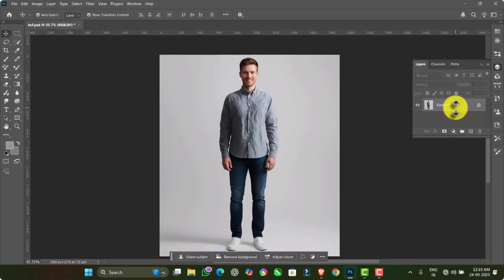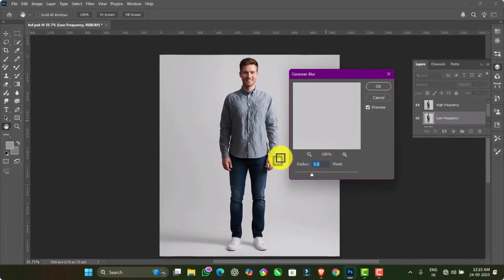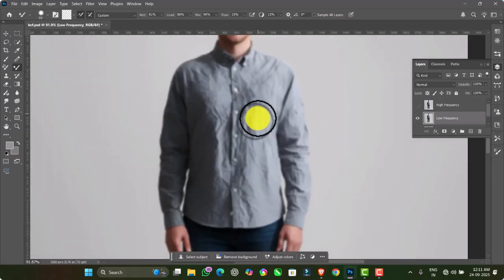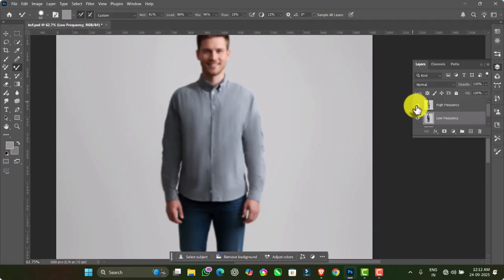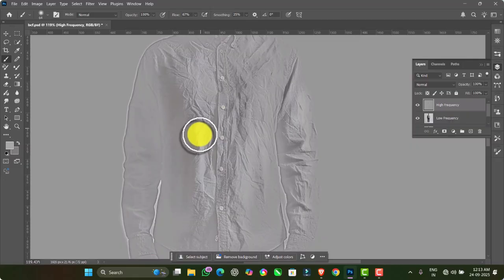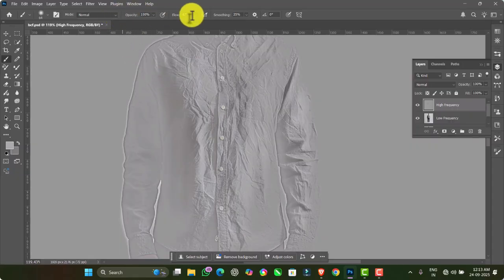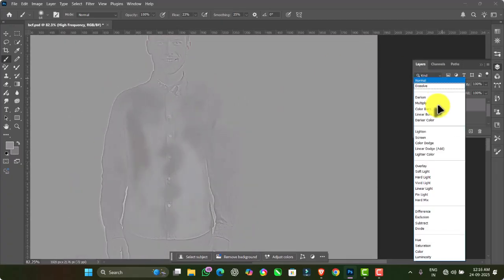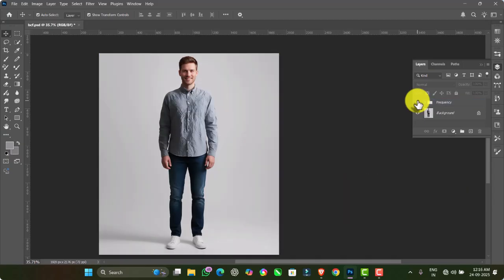Remove Wrinkles from Clothes in Photoshop | Don't Use Frequency Separation: Use THIS Trick Instead!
Fix Wrinkles on Clothes in Photoshop 2025 🪄 | Learn how to easily remove wrinkles from shirts, t-shirts, and outfits using Frequency Separation in Photoshop. This step-by-step tutorial shows you how to smooth clothes, retouch fabric, and make your photos look professional in just a few minutes. Perfect for beginners and advanced editors who want clean, wrinkle-free results.

👉 In this video, you’ll learn:
✔ How to use Frequency Separation in Photoshop
✔ Remove wrinkles from clothes quickly
✔ Make fabrics smooth & realistic
✔ Professional photo editing techniques
How to Remove Wrinkles From Clothes in Photoshop | Using Frequency Separation
Remove Wrinkles from Clothes in Photoshop 2025 🪄 | Frequency Separation Tutorial
Photoshop 2025 Trick: Remove Clothes Wrinkles Fast with Frequency Separation
How to Smooth Clothes & Remove Wrinkles in Photoshop | Frequency Separation Guide
Photoshop Frequency Separation Tutorial | Remove Wrinkles from Clothes Easily
Wrinkle Removal in Photoshop 2025 | Clothes Editing with Frequency Separation
Remove Wrinkles in 10 Minutes with Photoshop 2025 🪄 | Easy Tutorial
How to Fix Wrinkles in Clothes Fast | Photoshop 2025 Editing Trick
Wrinkle Removal in Photoshop 2025 ⏱️ Quick & Easy Guide
Photoshop 2025 Magic: Remove Wrinkles in Just 10 Minutes!
Smooth Clothes in Photoshop 2025 | Wrinkle Removal Tutorial